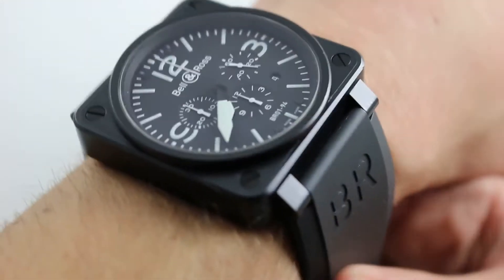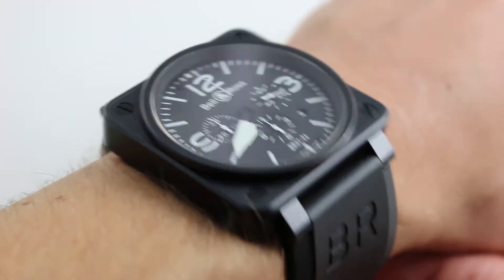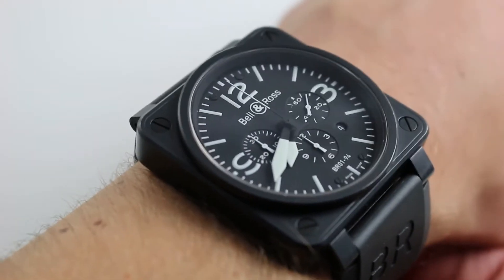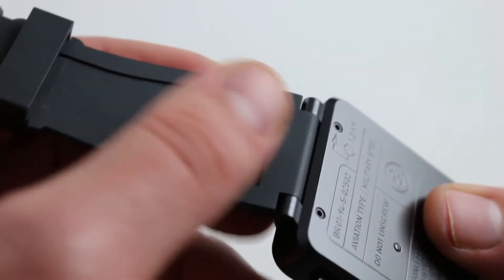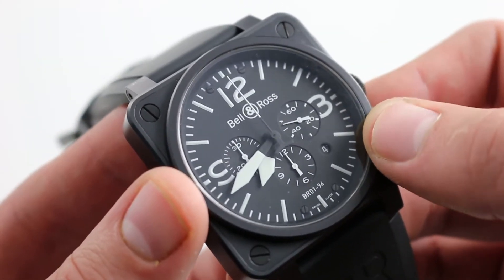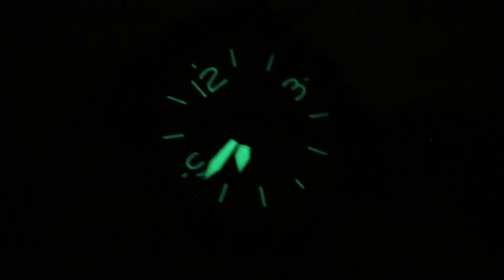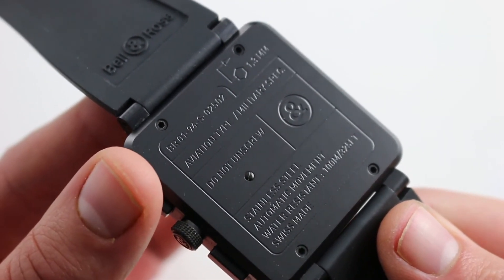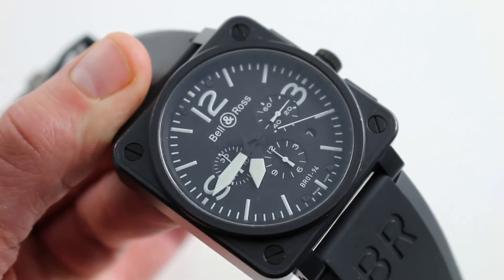Pre-Owned Bell & Ross Aviation Instrument BR-01 Chronograph BR01-94-BL-CA Luxury Watch Review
This Bell and Ross is not currently available online; see full details

The Bell and Ross Chronograph is an instrument inspired chronograph. The watch measures 46mm across and 55mm from lug to lug. The watch is thin at 12.5mm thick, making it easy to slide underneath a cuff.